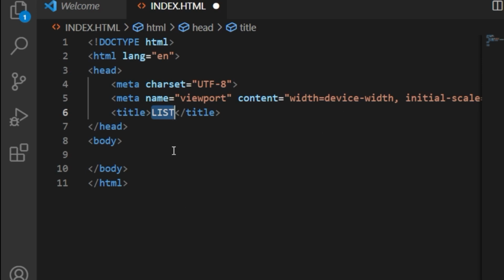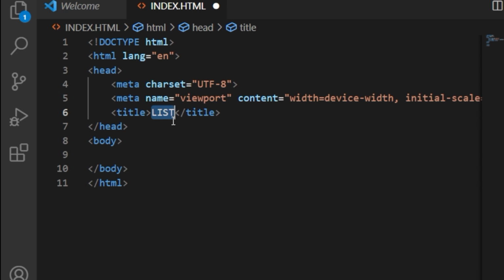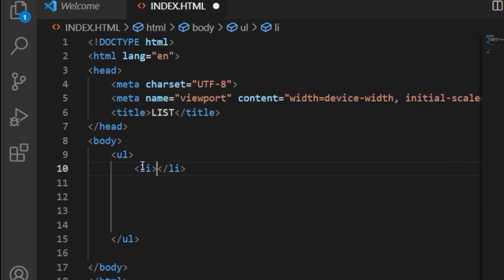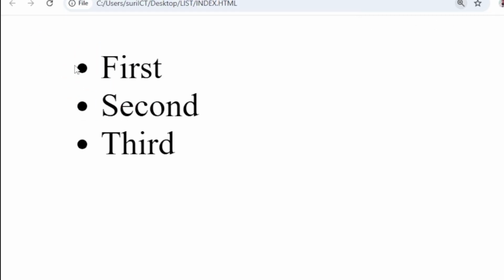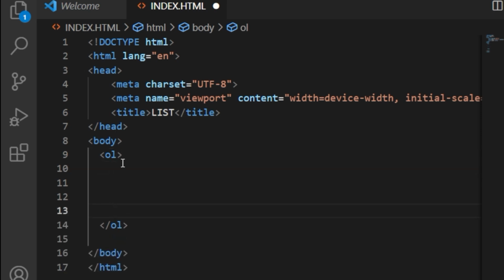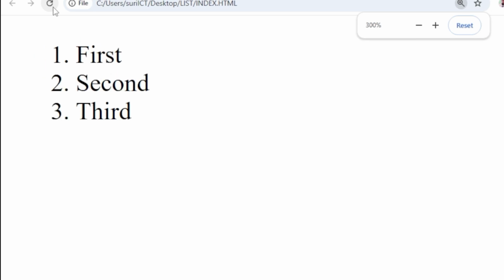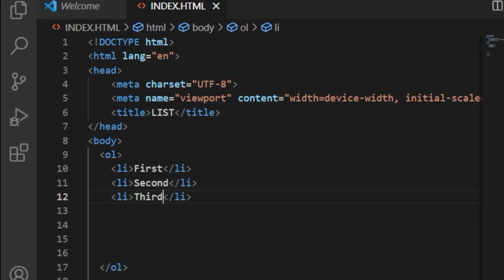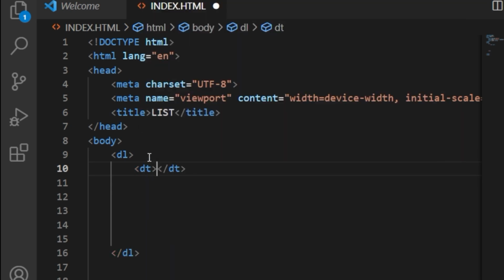Lists in HTML|Ordered lists|Unordered lists|Definition lists#html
Learning how to create organized, easy-to-read lists in HTML is essential for any web developer! In this video, I’ll guide you through using ordered and unordered lists, helping you understand the basics and some advanced tips to make your lists stand out. From creating simple bullet points to styling and nesting lists, you’ll learn everything you need to structure content on your web pages effectively. Whether you're building a website from scratch or just brushing up on HTML, this tutorial will give you the tools to present information in a clean, professional way.